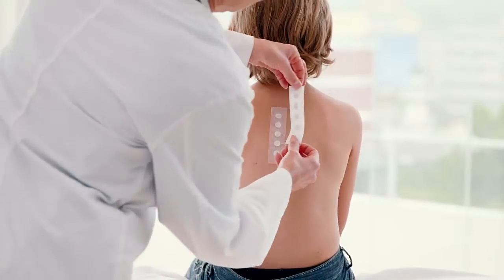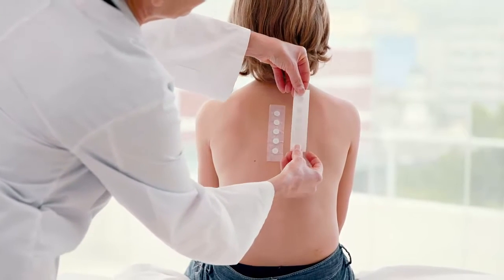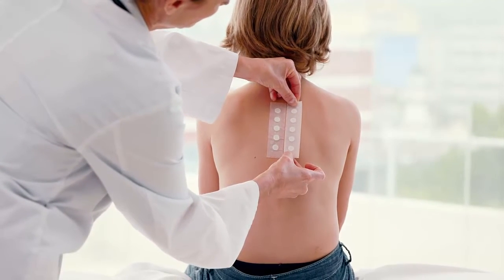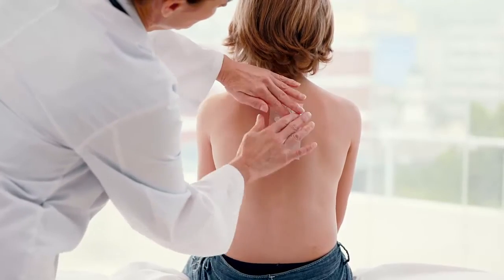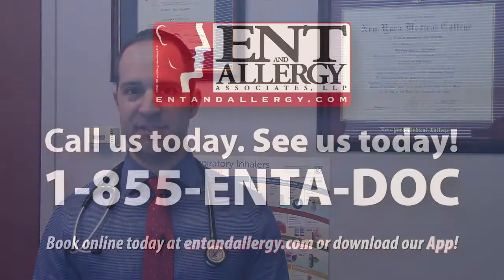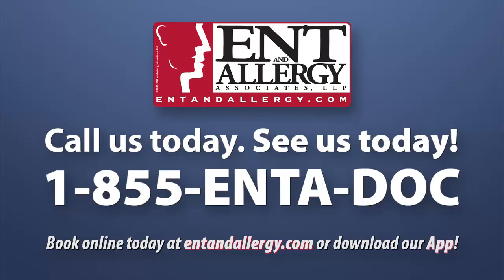Skin Patch Test (Contact Dermatitis)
ENT and Allergy Associates Allergist Dr. Robert Sporter explains what happens during contact dermatitis and how allergists test for it.